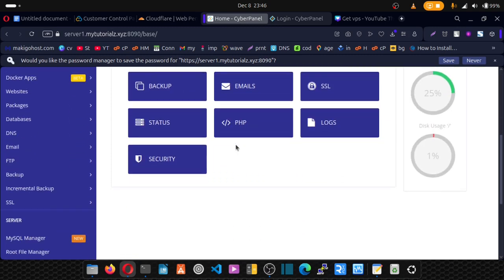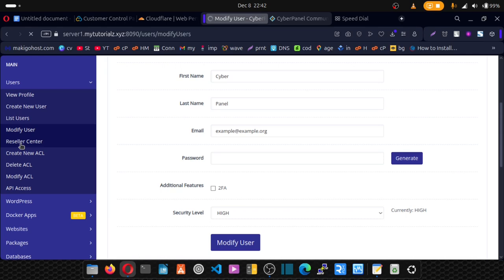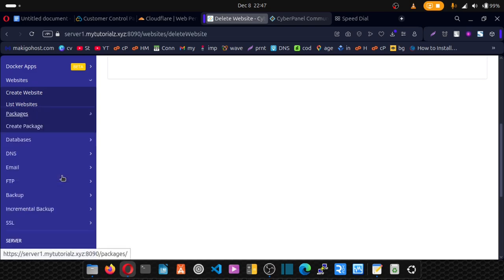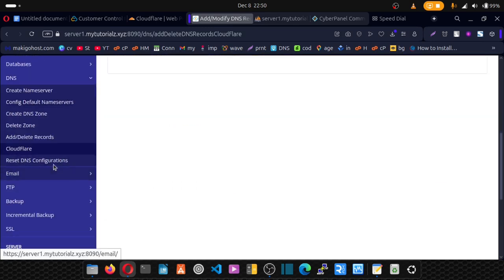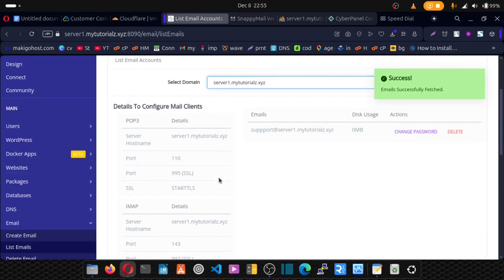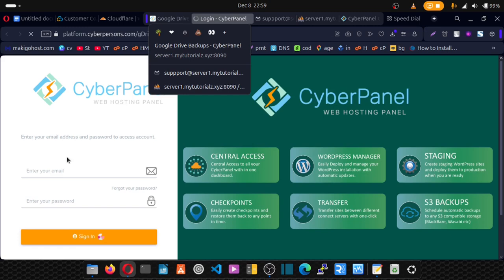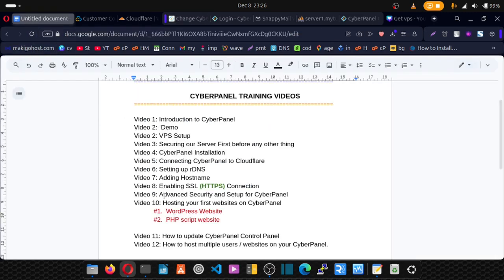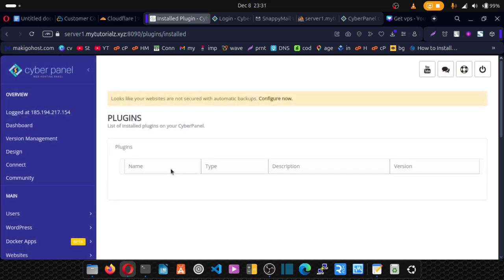CyberPanel Complete Training | Demo Video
Discover the power of CyberPanel in this comprehensive introduction to one of the fastest and most efficient web hosting control panels. Whether you're a beginner or an experienced user, this video is the perfect starting point for mastering CyberPanel. Learn about its features, benefits, and why it’s a game-changer for web hosting. This is the first episode in our CyberPanel Complete Course, designed to help you become an expert in managing websites with ease.